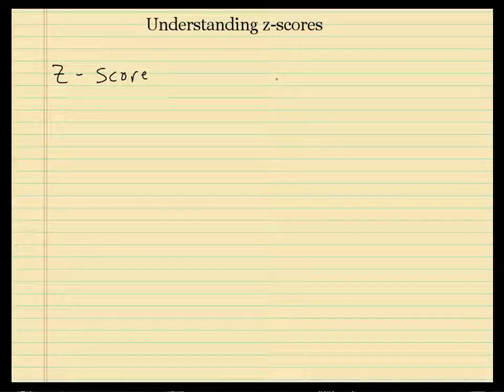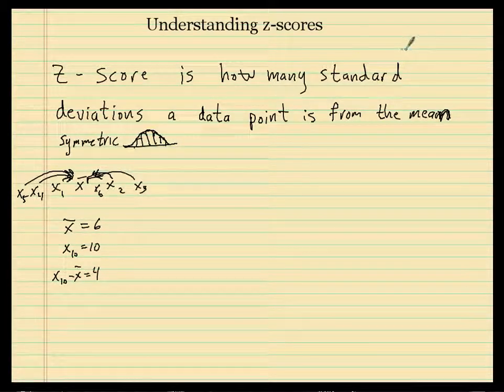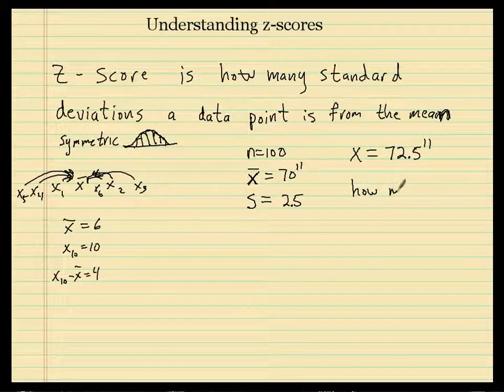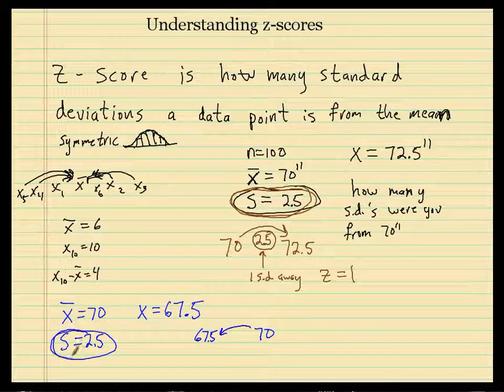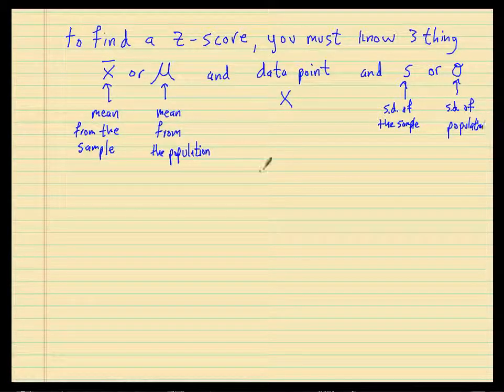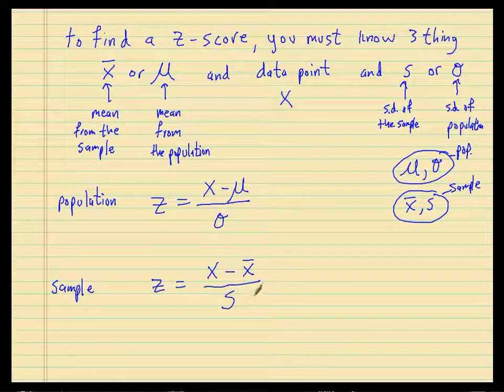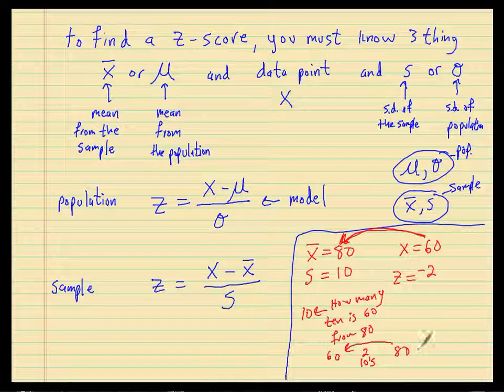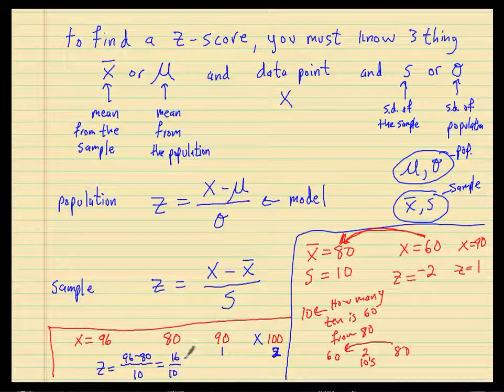Z-scores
This video explains what a z-score is and shows the formula how to find it.